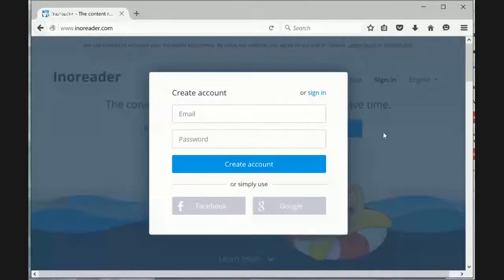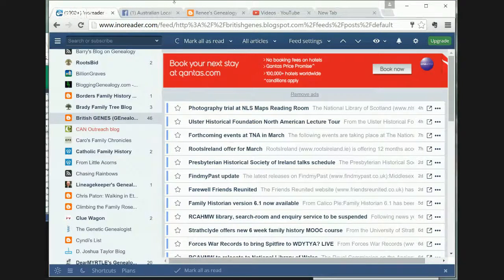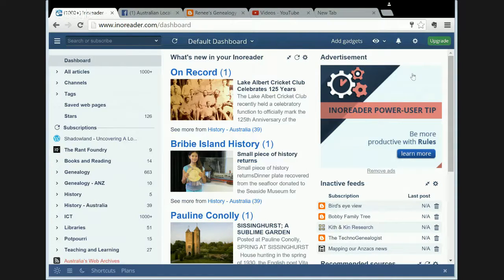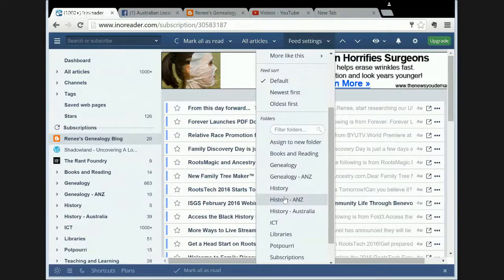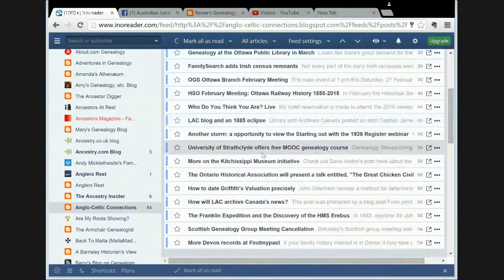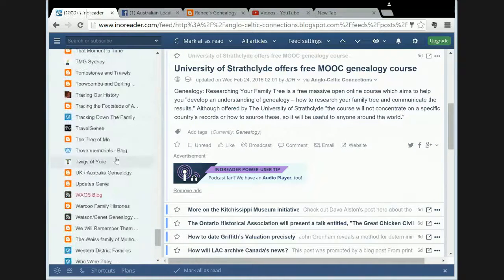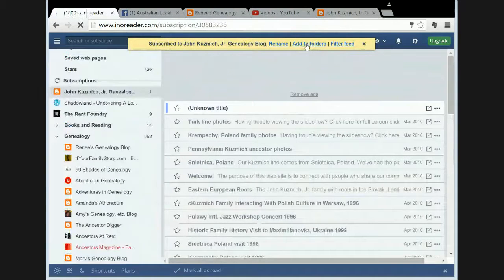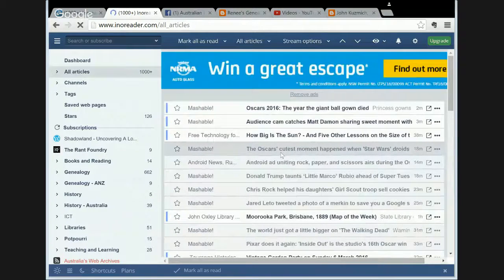Using Inoreader to follow blogs